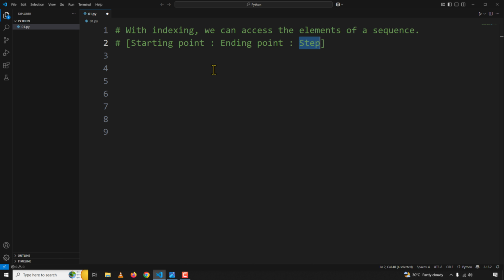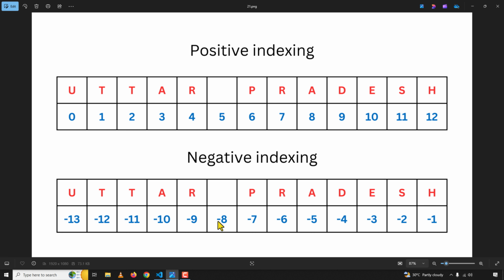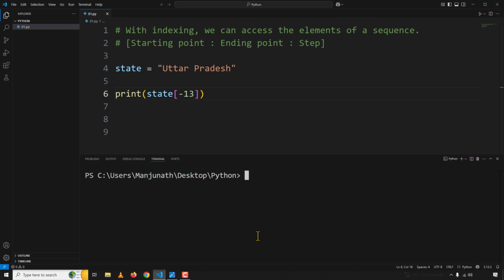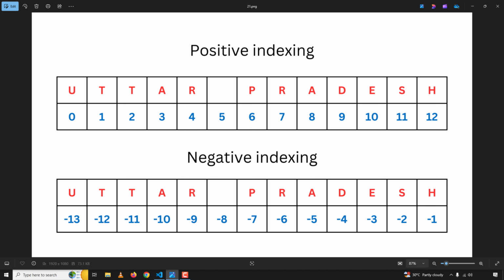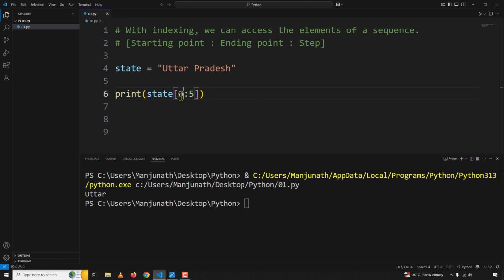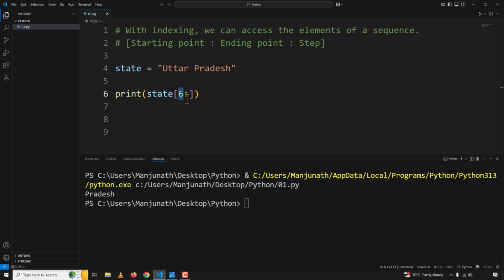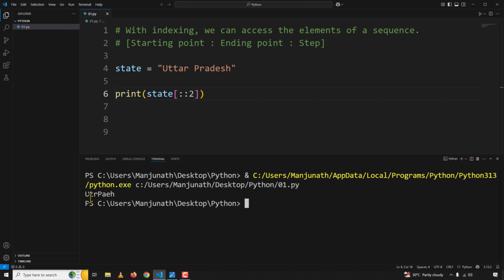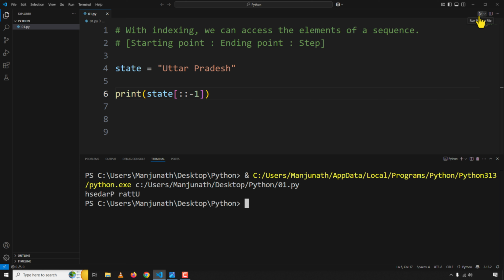Python For Beginners - 16 - Indexing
Hello everyone,

In this video, we will learn about indexing in Python.